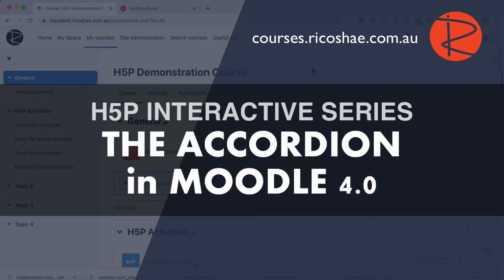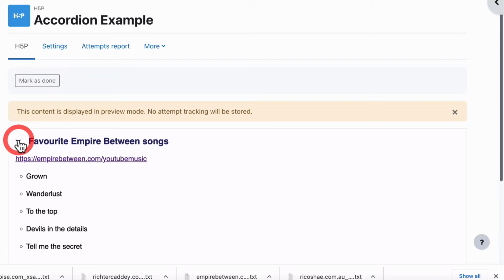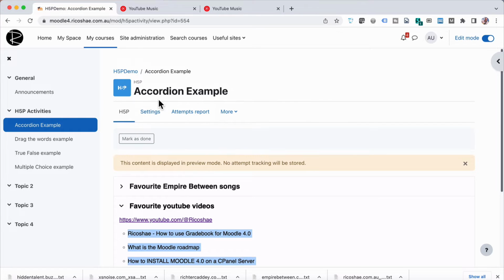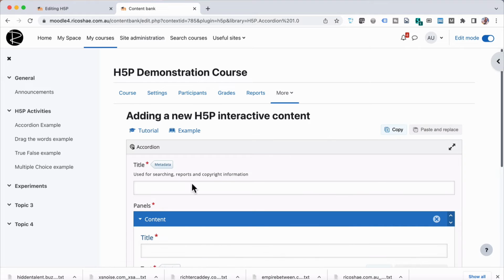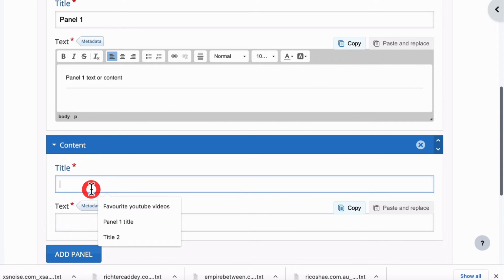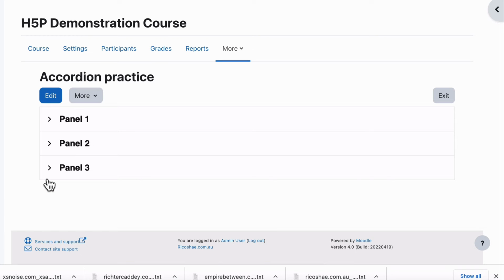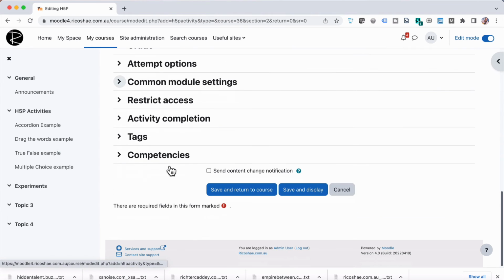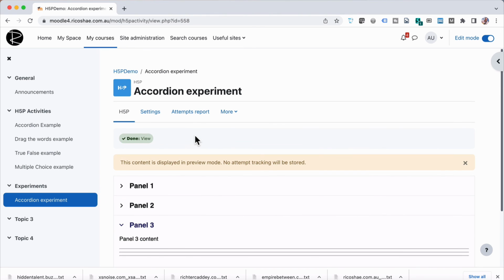H5P Series - 2. Creating an ACCORDION using H5P for MOODLE 4.0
Creating an accordion in H5P is so simple. The only thing to be aware of is that you cannot add images in the H5P accordion activity.